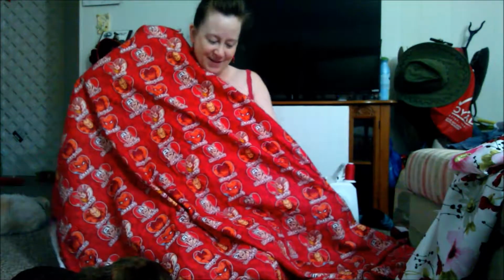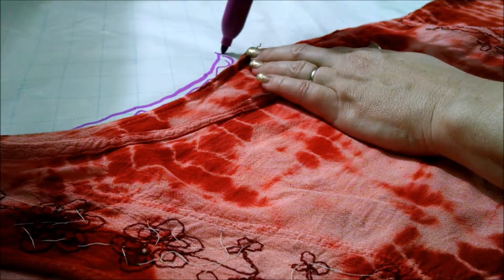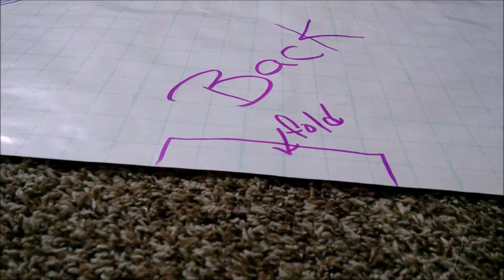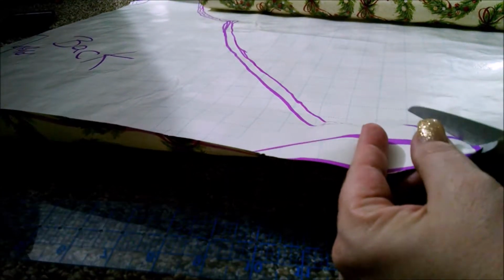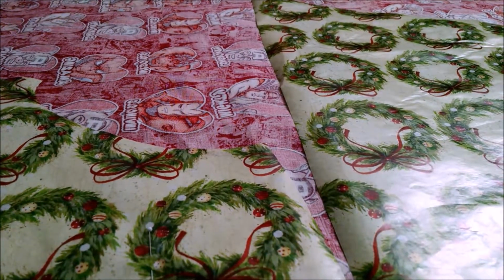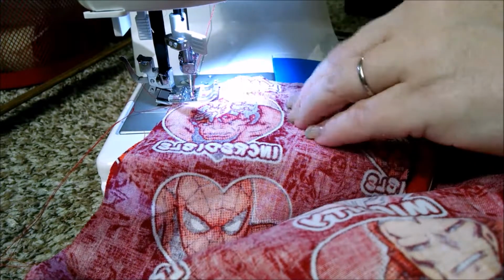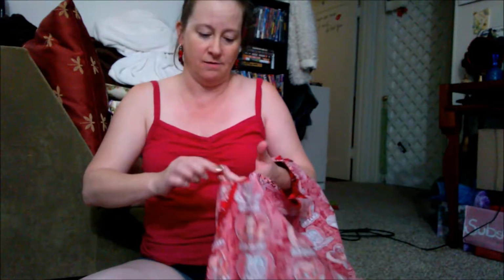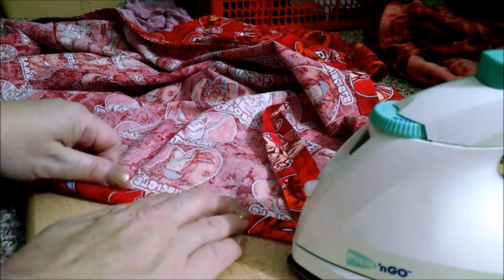Superhero Valentine Shirt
I copy two pieces of material to come up with my own pattern. I super love this shirt. Tell me if this is helpful. The material doesn't have a lot of give. If I would have sewn any smaller I would get stuck in it. hehehe I do so love the shirt though. I appreciate you watching. I AM HERE TO SHARE MY BIG CRAZY BRAIN WITH THE WORLD. It takes time to share my life with you. If you learn anything, I am happy. I Direct, Produce, Star in, Write, and Film plus I Edit all my own cooking, story, or crafting videos. I am self taught and still learning.
Always get a parent permissions and supervision.